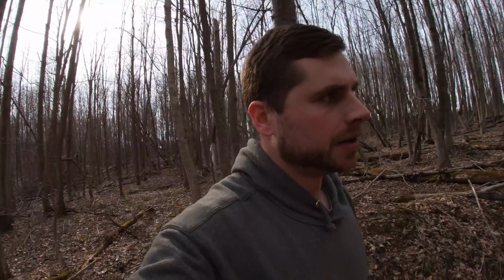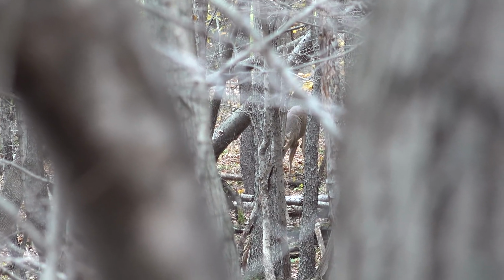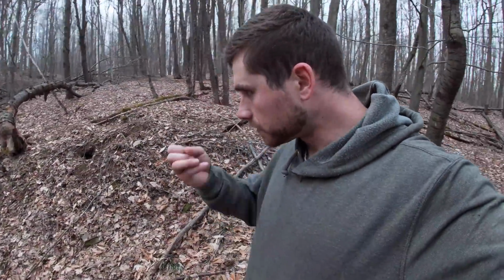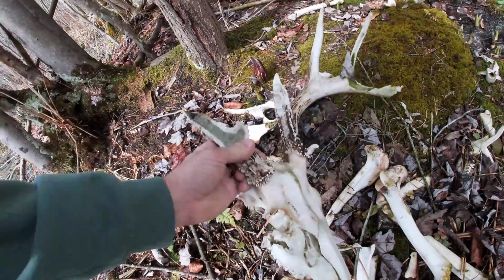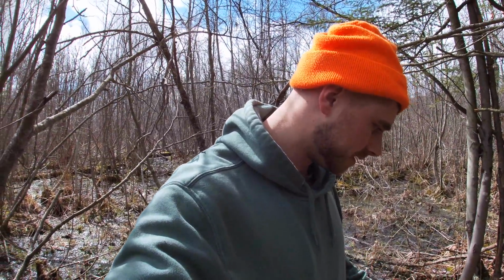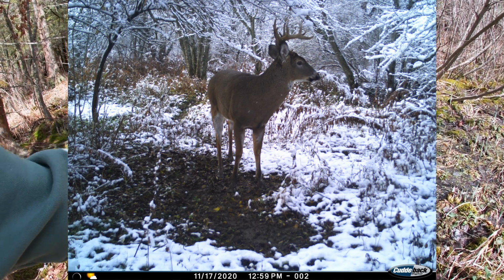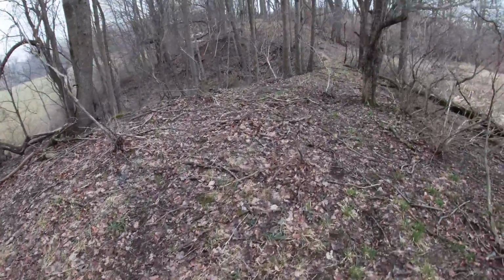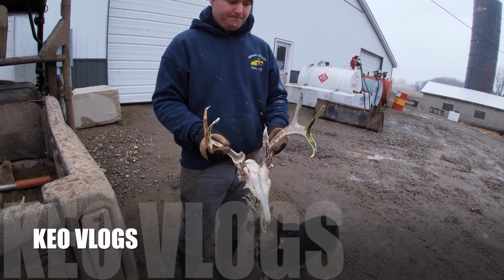Finally Closure On Big MIA Buck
Join me as hunt down antler sheds here in western NY. I have some good luck!

(Use the code on the website - It will carry over to your app to your ON-X Hunt account)